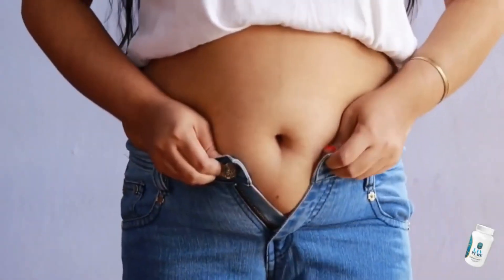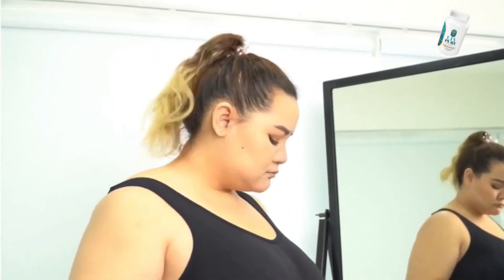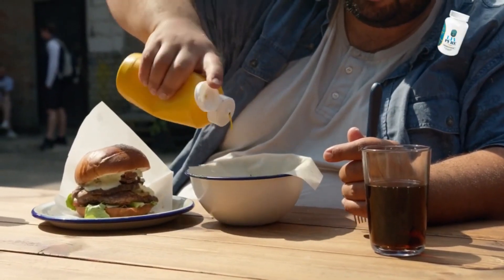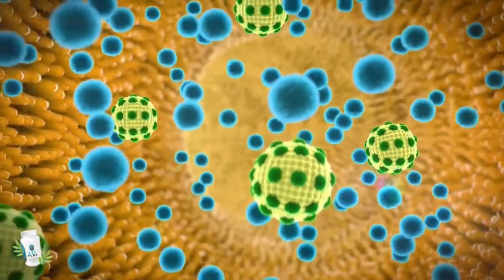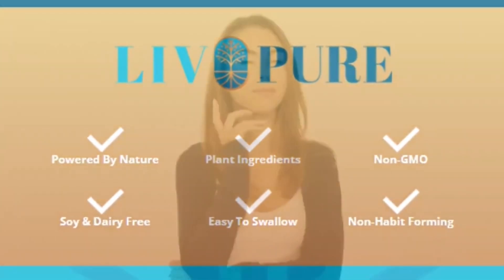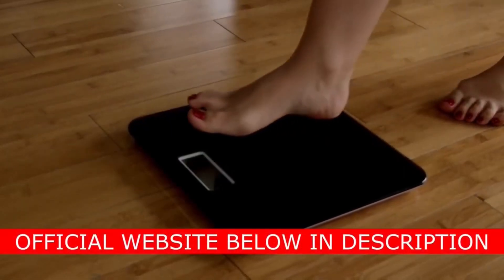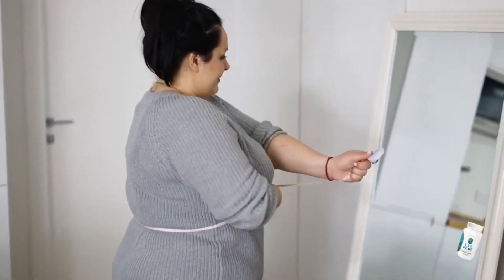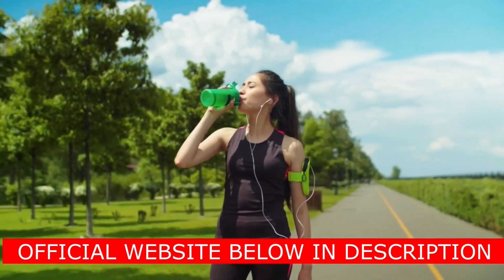What is Livpure? Does Livpure Really Works?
Curious about LivpPure? Is it just another supplement or does it really work? In this video, we'll dive into what Livpure is, its benefits, and whether or not it's worth trying. Watch to decide if this supplement is right for you!

liv pure supplement reviews
honest review liv pure
liv pure weight loss supplement
is liv pure legit?
liv pure metabolic booster